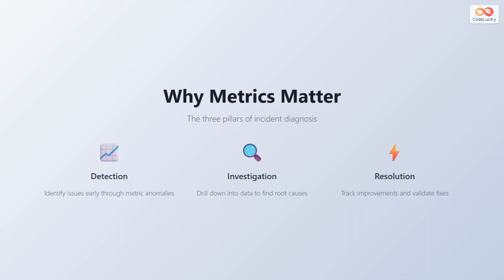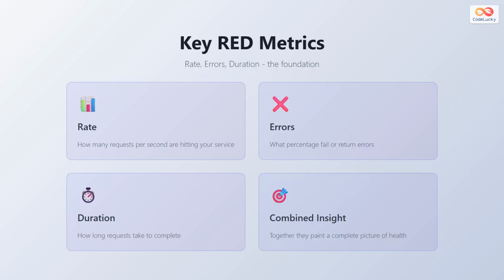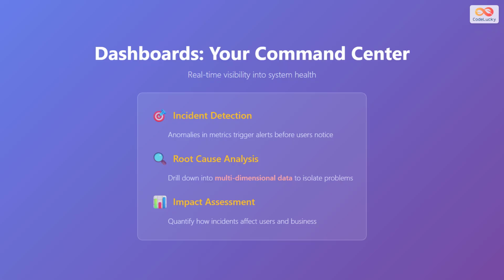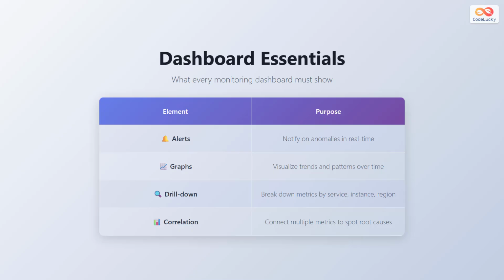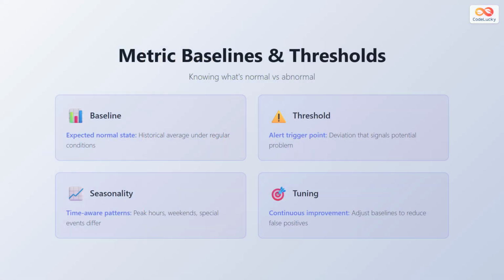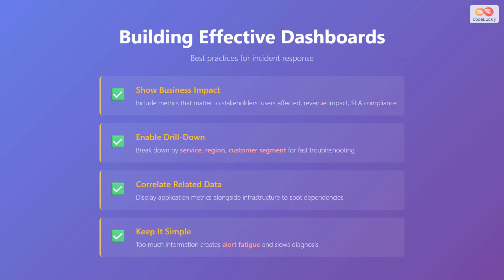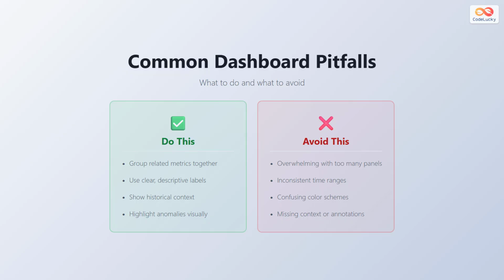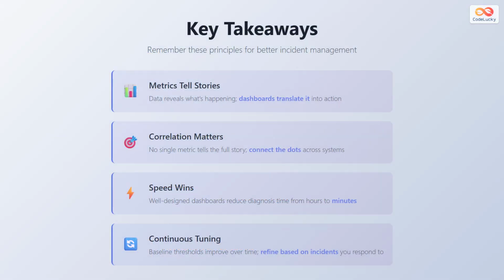Metrics and Monitoring: Using Data to Diagnose Incidents | Incident Management Tutorial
📊 Master the art of using metrics and monitoring to diagnose incidents faster and more effectively!

In this comprehensive tutorial, you'll learn how to leverage dashboards and metrics to understand the real impact of system incidents. Whether you're new to incident management or looking to improve your monitoring strategy, this video covers everything you need to know.

🎯 What You'll Learn:
✅ Why metrics matter for detection, investigation, and resolution
✅ Understanding system, application, and business metrics
✅ The RED metrics framework (Rate, Errors, Duration)
✅ How to build effective monitoring dashboards
✅ Setting baselines and thresholds correctly
✅ Real-world incident response workflows
✅ Common dashboard pitfalls to avoid
✅ Best practices for faster incident diagnosis

🔍 Perfect for:
• DevOps Engineers
• Site Reliability Engineers
• System Administrators
• Software Developers
• IT Operations Teams
• Anyone responsible for maintaining system uptime

💡 Key Takeaways:
Learn how to turn raw data into actionable insights, reduce incident diagnosis time from hours to minutes, and understand what's really happening in your systems through proper monitoring and metrics correlation.

This is part of our comprehensive Incident Management series designed to help you handle production incidents like a pro!

Chapters:
00:00 - Metrics and Monitoring
00:23 - Why Metrics Matter
01:04 - Types of Metrics
01:38 - Key RED Metrics
02:19 - Dashboards: Your Command Center
03:06 - Dashboard Essentials
03:50 - Real-World Scenario
04:41 - Metric Baselines and Thresholds
05:31 - Building Effective Dashboards
06:24 - Common Dashboard Pitfalls
07:11 - Incident Response Workflow
08:01 - Key Takeaways
08:48 - Outro